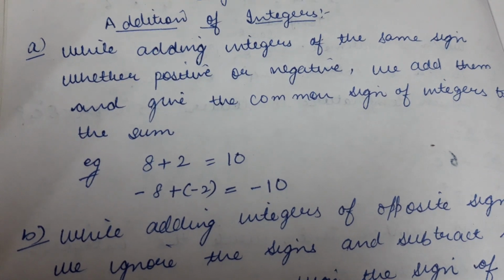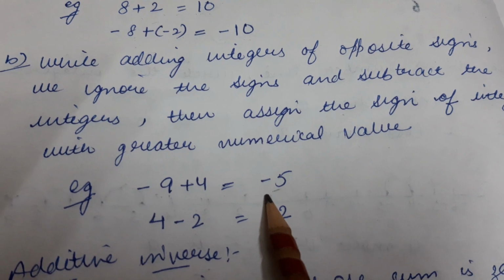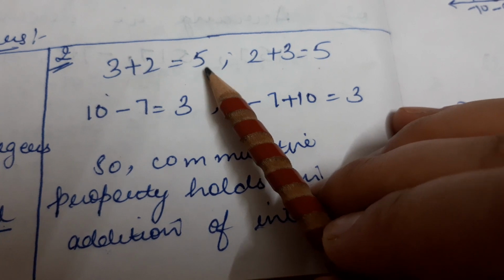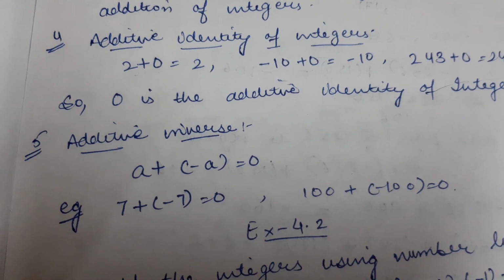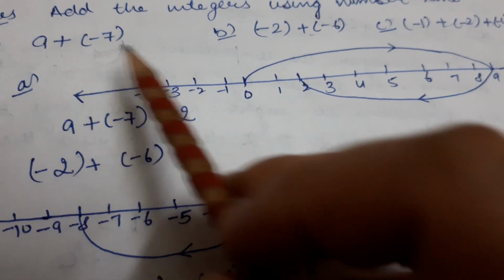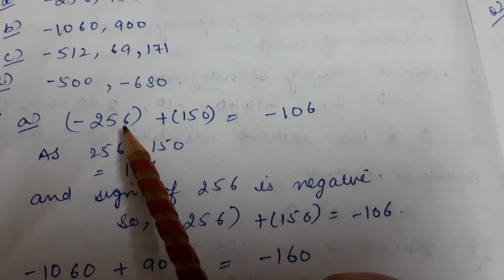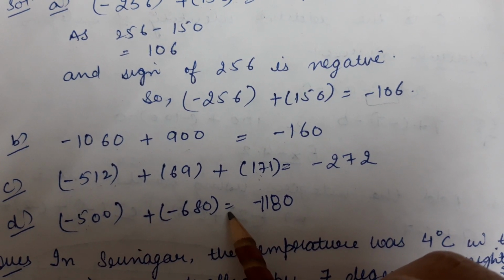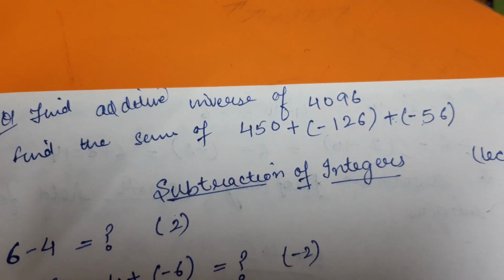Addition of integers